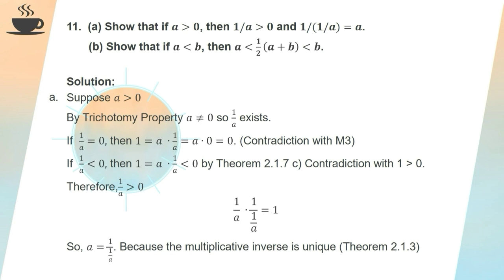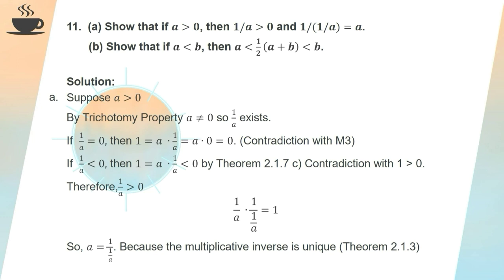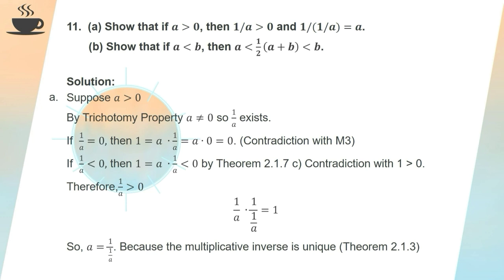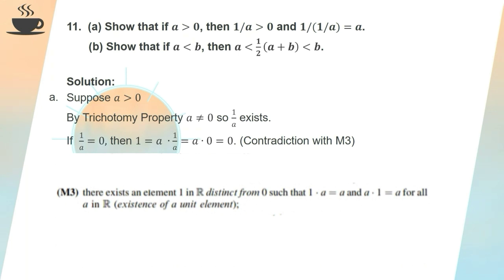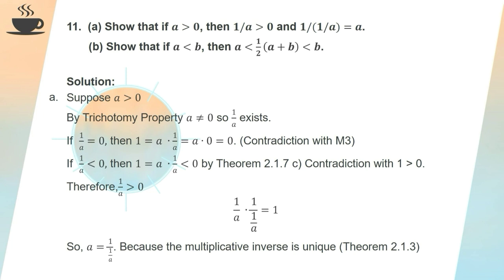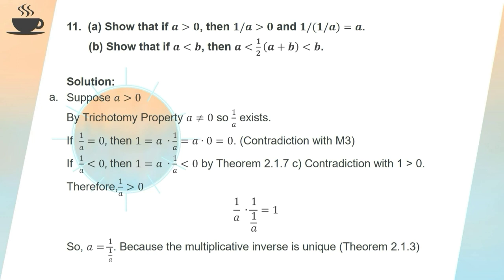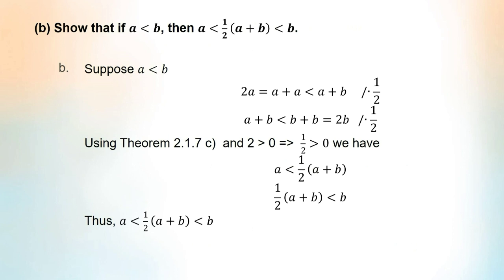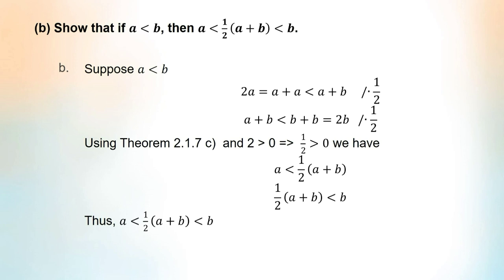PROBELM SOLVING REAL ANALYSIS NO 11 (BARTLE BOOK 4th EDITION)